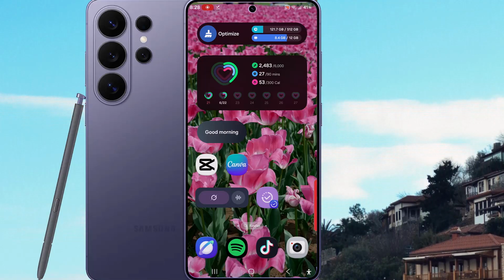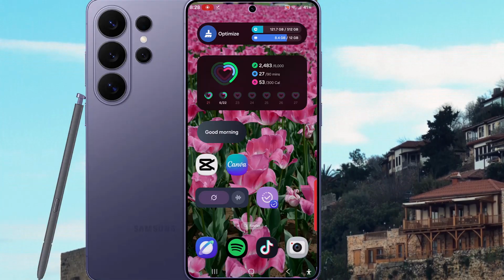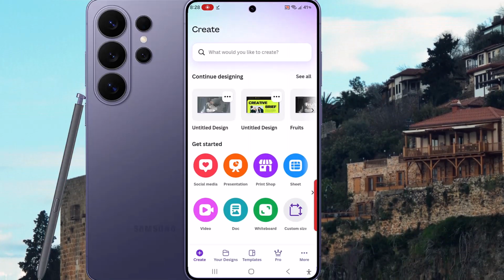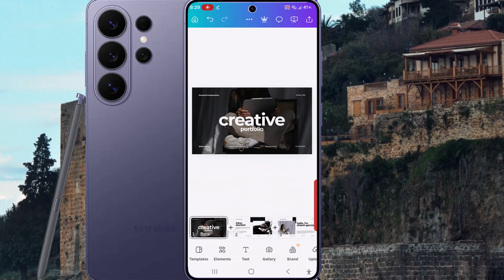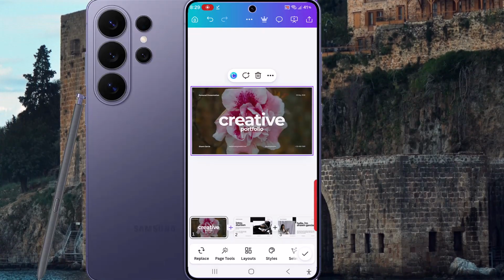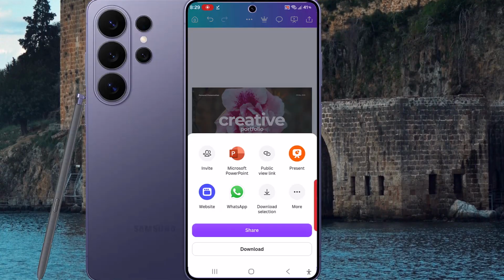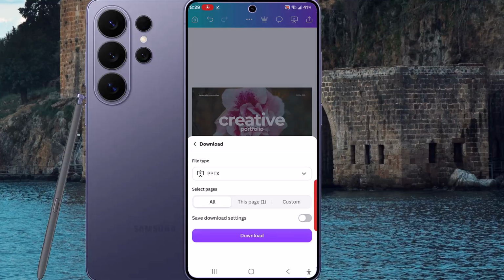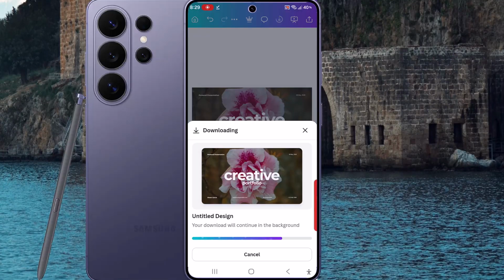Samsung Galaxy S26 Ultra: How to Replace Images in Canva Presentation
Learn how to replace images in Canva Presentation on Samsung Galaxy S26 Ultra with this easy beginner tutorial.

In this step-by-step guide, I'll show you how to create a presentation, choose a template, replace images, customize your slide, change the download format to PPTX, and save your presentation.

Replacing images is a simple way to personalize Canva presentation templates and make them match your own content.

In this tutorial:
• How to create a Canva presentation
• How to choose presentation templates
• How to replace images in Canva
• How to customize presentation slides
• How to download Canva presentations as PPTX
• How to export Canva files
• Canva Mobile presentation tips for beginners

This tutorial is simple and beginner-friendly, making it perfect for anyone who wants to create and customize professional presentations using Canva Mobile.